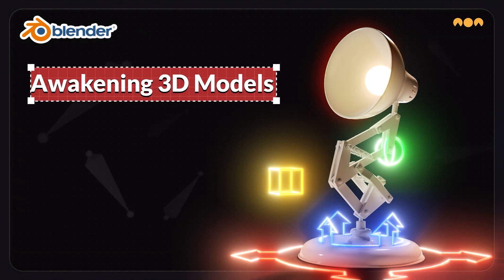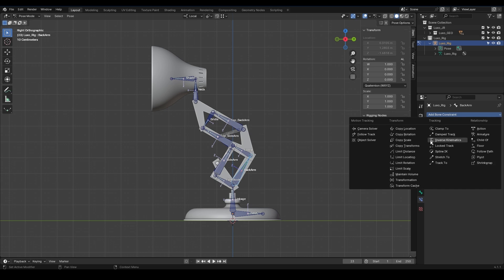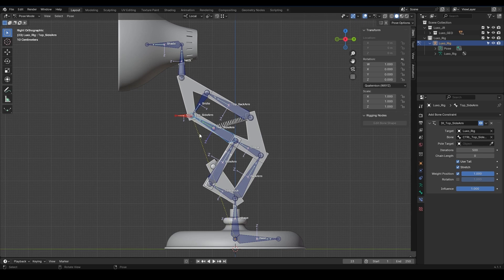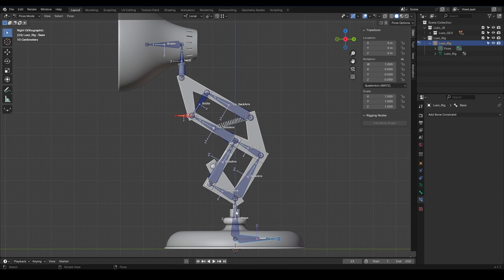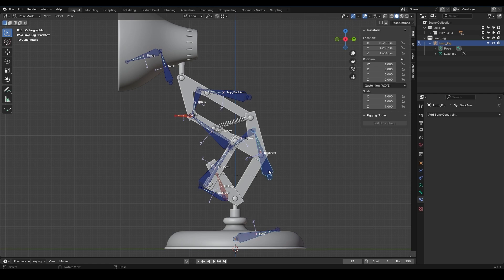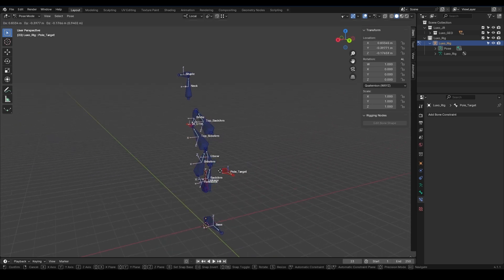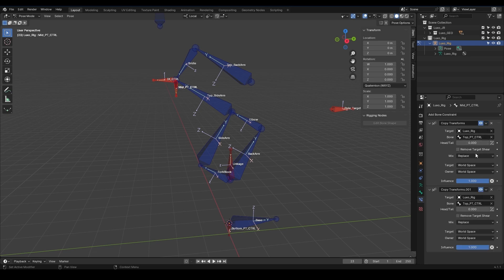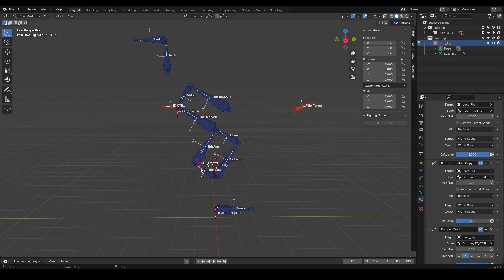Awakening 3D Models | Ep. 4 - IK, Pole Targets & Powerful Constraints in Action!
Welcome to episode 4 of Awakening 3D Models! In this episode, we dive deep into the world of rigging and bone constraints to bring our Luxo Jr. model to life. 🎥✨
🔥 Don’t miss out—start mastering these essential rigging tools today!

💡 New to Blender?
Check out our Blender Story: From Zero to Andy's Room, a free beginner course designed to help you master the basics of 3D modeling.

📂 Download Practice Files:
Get the free files for this course on ArtStation or Gumroad to follow along and practice!

Have questions about the course? Need help with rigging or other Blender topics? Join our friendly Discord server and connect with fellow artists!

🔴Why Learn Blender with Us?
Blender is powerful, open-source 3D animation software that's free to use. Our course is designed to make this complex software accessible to everyone, enabling you to bring your creative ideas to life.

🟡About MiM Repository:
We are a dedicated team of digital artists providing high-quality assets, base meshes, brushes, and more.

Your support means the world to us! By following us on social media, you become a vital part of our community, helping us create even more amazing content. Together, we can build a creative and supportive space where everyone can learn and grow.

Thank you for being a part of our journey. Let's create something incredible together! 🚀